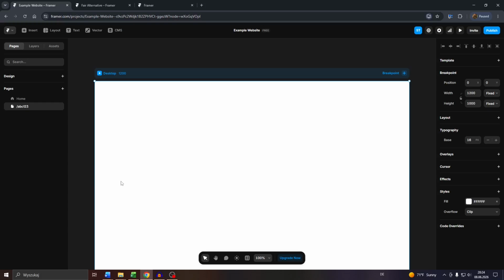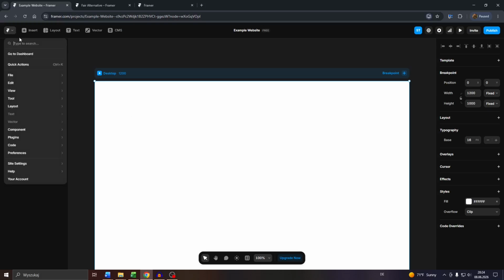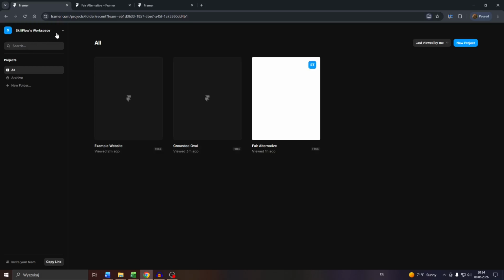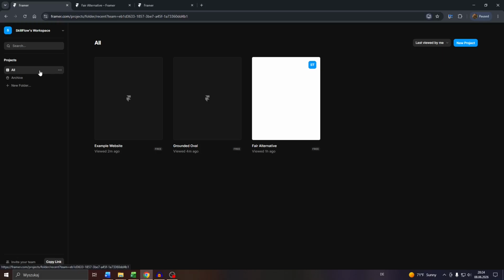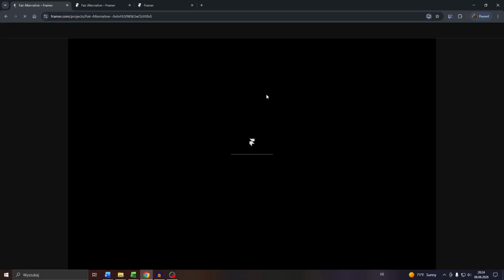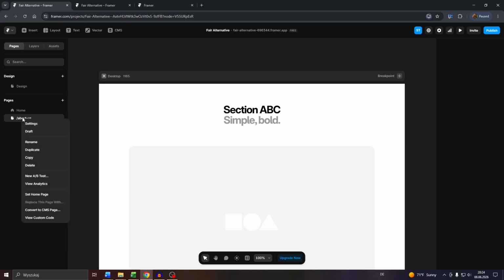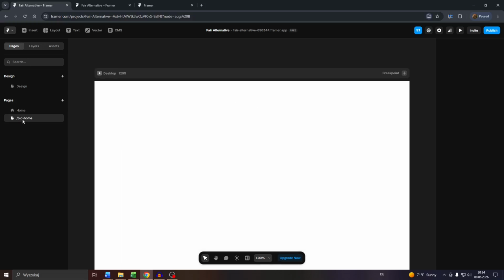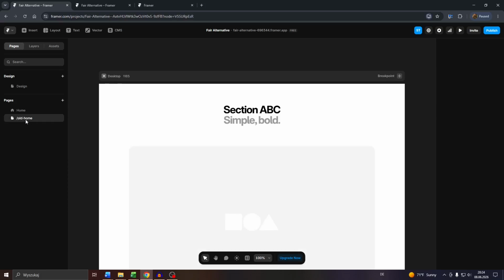How to Make Page Your Homepage in Framer — Step by Step Framer Website Builder Tutorial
In this tech tutorial we explain how to set a page as the homepage in Framer and manage website navigation.

If you're interested in learning more about how to use the Framer website designer, you may learn how to add page to site on Framer, too, in this tutorial